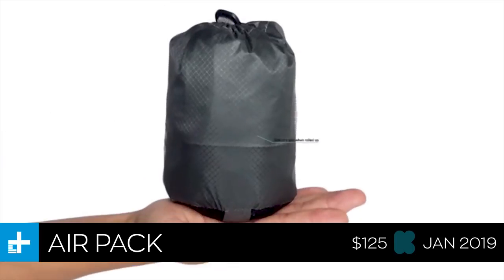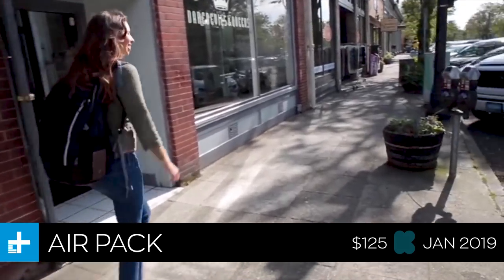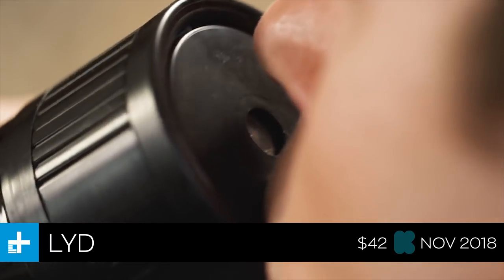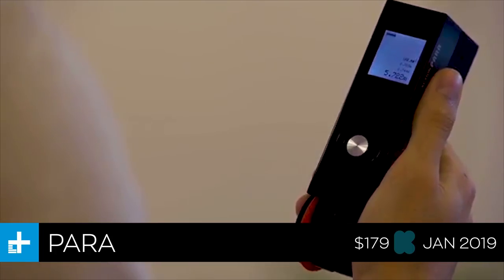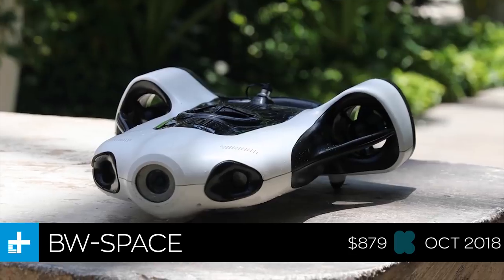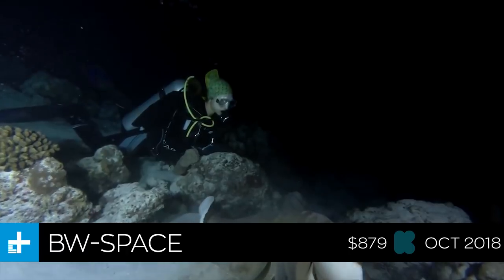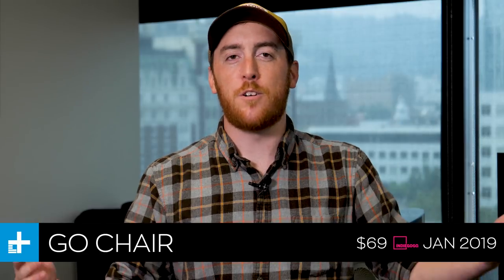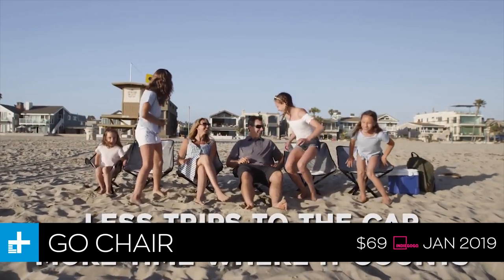Awesome Tech You Can't Buy Yet - August 19, 2018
Awesome Tech You Can't Buy Yet is your weekly roundup of all the best new crowdfunding projects on Kickstarter and Indegogo.

With the ever growing number of crowdfunding campaigns kicking off daily, filtering through the junk to find the good stuff it a chore. You’ll find no shortage of lame, weird, and just plain random projects. Here's the most ambitious, and exciting new crowdfunding projects looking for your $$$ this week.